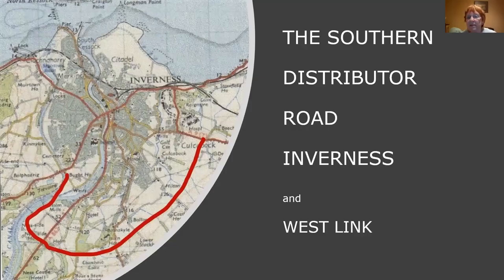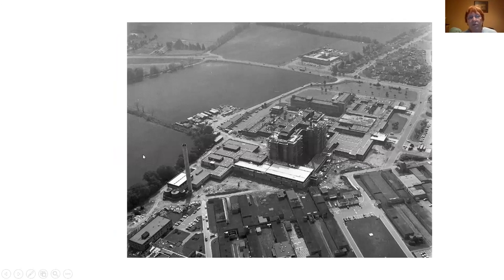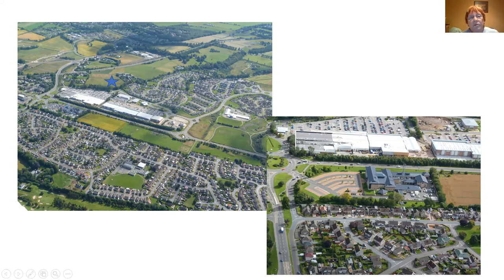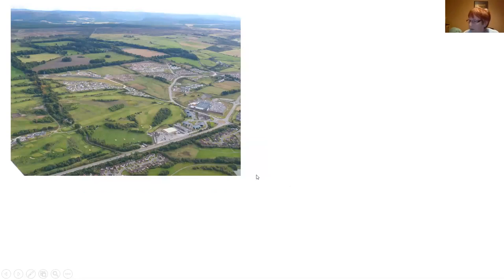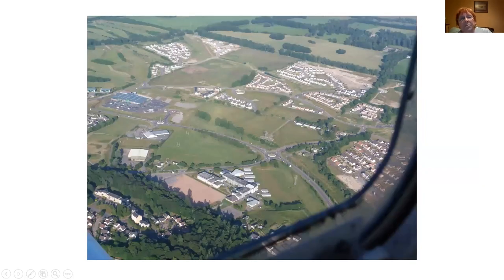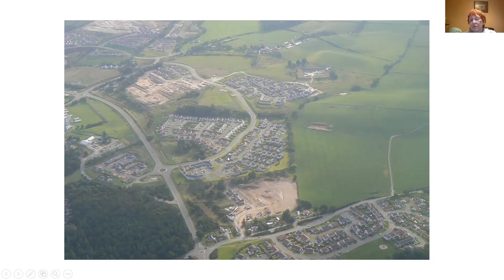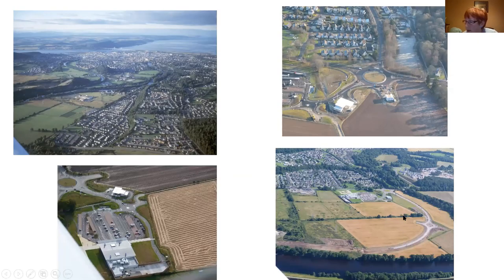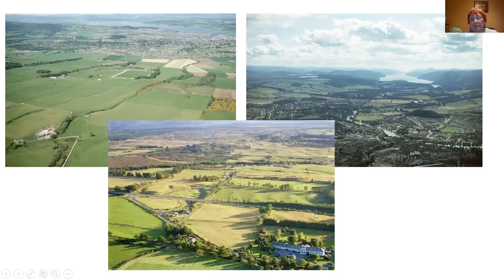The Southern Distributor Road in Inverness - its development and archaeology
This presentation by Marion Ruscoe of NOSAS charts the progressive development of the Southern Distributor Road in Inverness, as it has crept round the south-west arc of the town, finally crossing the river and canal in 2018 to form a complete bypass of Inverness. This road now links the A9 with the A82 Fort William road and the A833 Beauly road. In the process of its development it uncovered a mass of important archaeology.

Much of this development was captured in aerial photographs by the late Jim Bone. Marion will describe the development of this road, using Jim's photos as a backdrop.